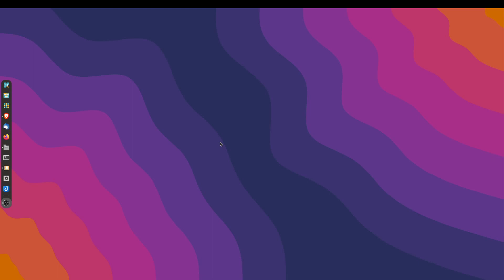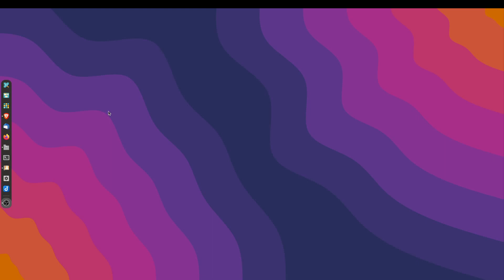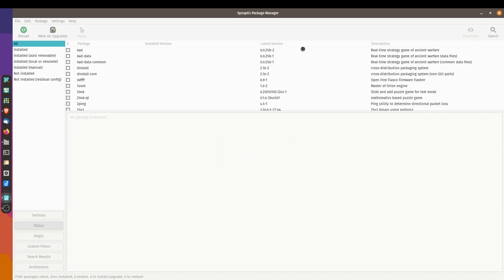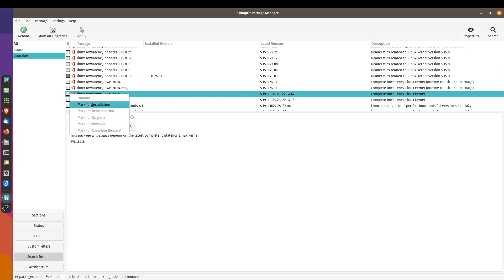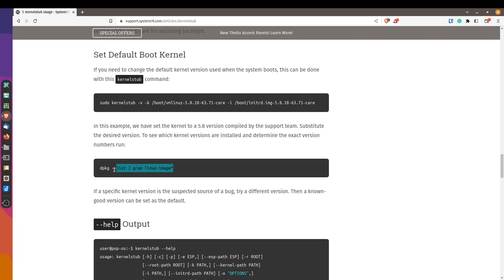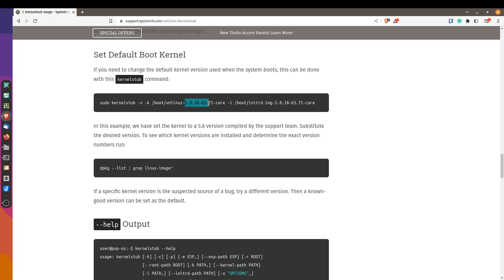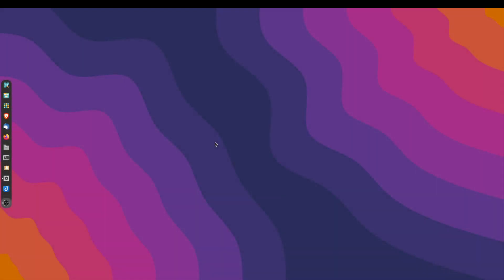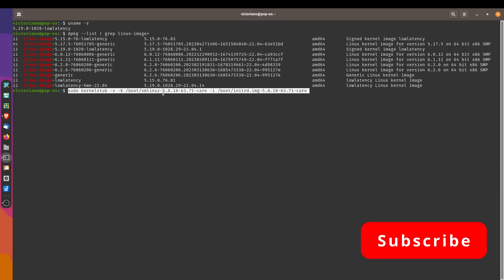How to Switch Linux Kernel in Pop Os 22.04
Here's how you switch Linux Kernels in PopOS. PopOS uses Kernelstub instead of GRUB to manage kernel switching.

I wanted to test out the low latency linux kernel to see if it made a difference in video playback when editing videos using Kdenlive/Shotcut. It turns out that the low-latency kernel doesn't help. However, I learned how to switch kernels in PopOS.

You may want to switch kernels if you have a particular use-case or if the new kernel update makes your system unresponsive and you want to revert back to the previous version.

Warning!!! Switching kernels may break or cause issues with your installation. Please make sure you have backed up your system. Follow this tutorial at your own risk.

Chapters:
0:00 Welcome
0:19 Kernelstub
0:40 Reasons for Installing New Kernel
0:50 Warning!
1:17 How to Install Linux Kernels in PopOS
3:56 Checking Current Kernel
4:26 Listing Out Installed Kernels
5:23 Setting Default Kernel on Boot
7:09 Switching Back to Stock Kernel